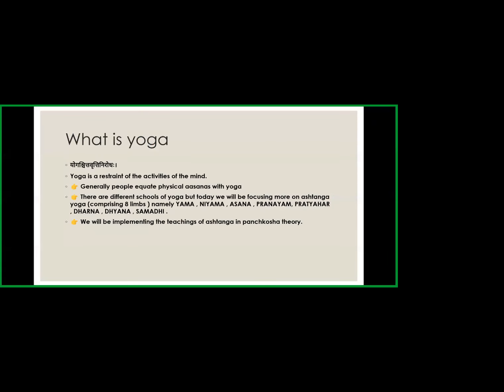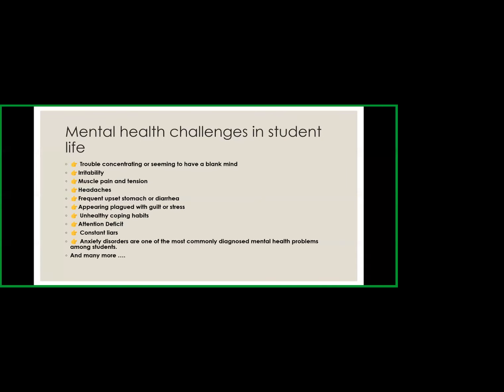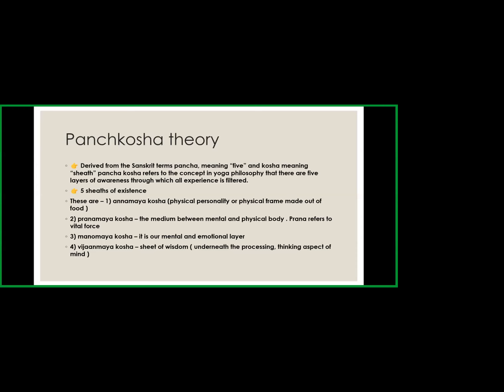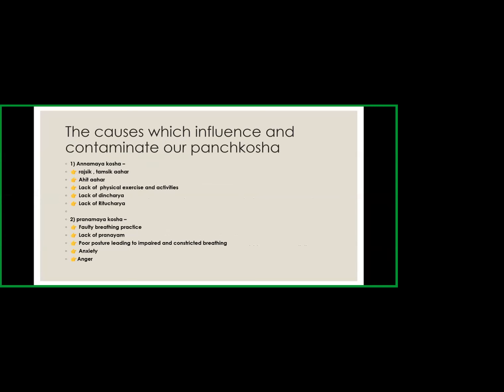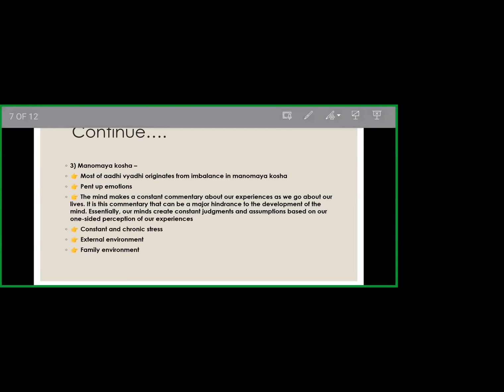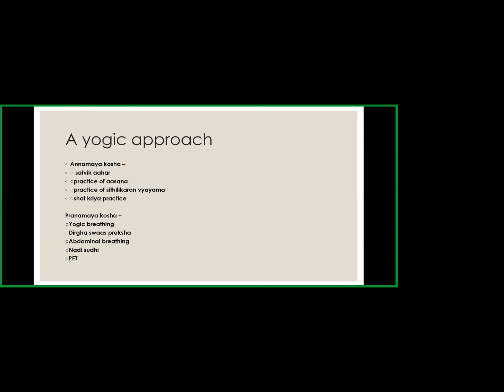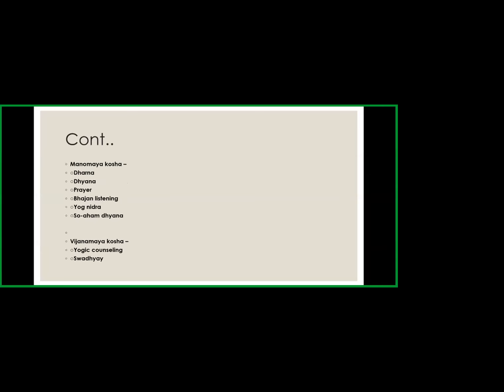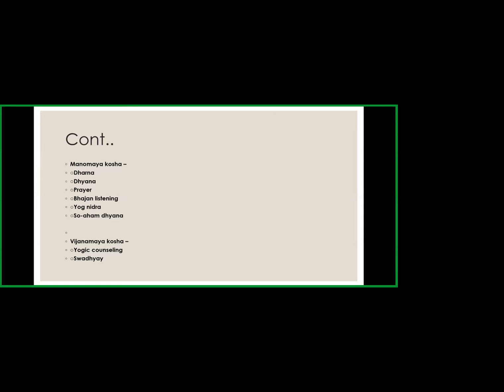221st OYG Session | Role of Yoga in Student Life | Prachi Priya Pandey | Yoga & Naturopathy